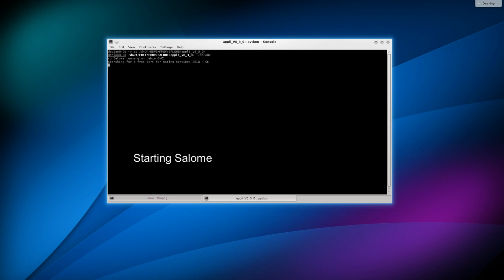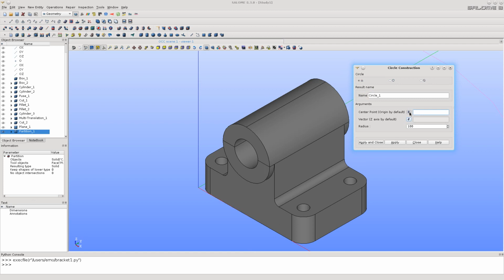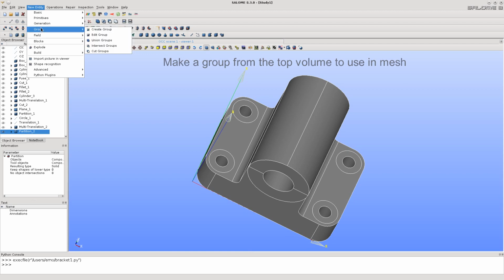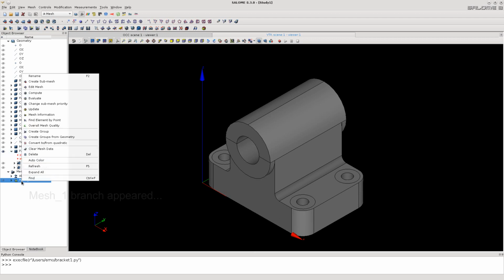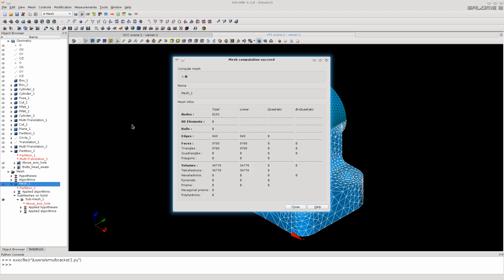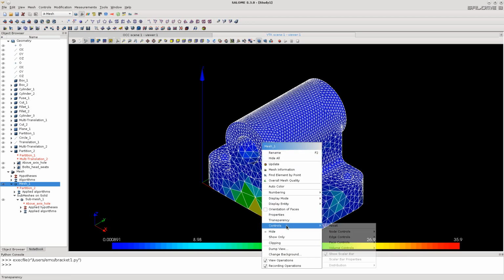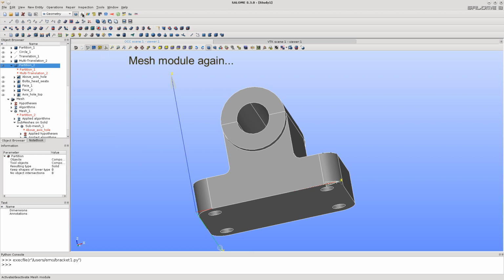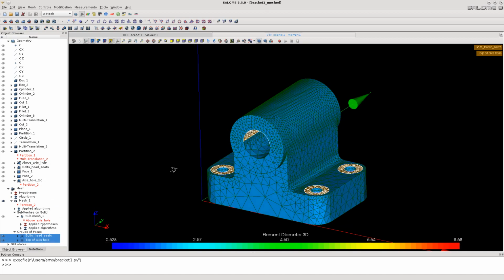Salome Mesh Module: meshing the bracket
This video shows how to create a mesh of a bracket using the Mesh Module of SALOME CAD/CAE Integration Platform, for structural computations. Creation of the bracket itself was shown in the previous video, . The following actions are covered
-  loading a Python script;
- creating planes and circles to be the tools for splitting (partition);
- splitting the bracket into specific zones, using the Partition operation. Zones are used for defining fine mesh at the top of the bracket and for applying loads and constraints in the solver.
- creating groups of geometrical objects;
- setting up mesh parameters;
- computation of the mesh;
- adding mesh groups of nodes and faces for the solver;
- checking the quality of the mesh with Mesh Control tools: cell volumes, angles, aspect ratios, etc.etc.;
- using clipping planes to see the mesh details inside it;
- exporting the mesh to a solver in a MED file;
- exporting the model into a Python script;
- saving the whole session into an HDF file.